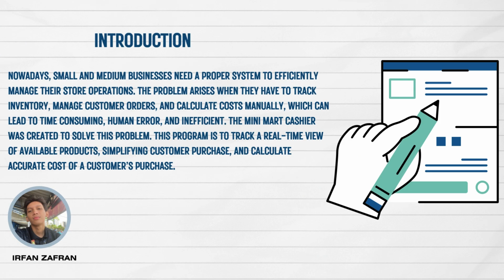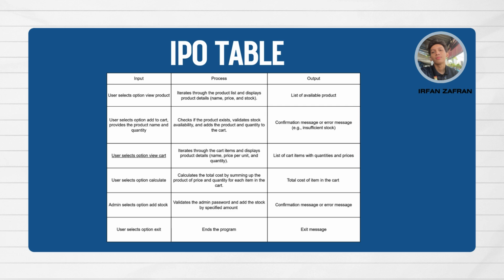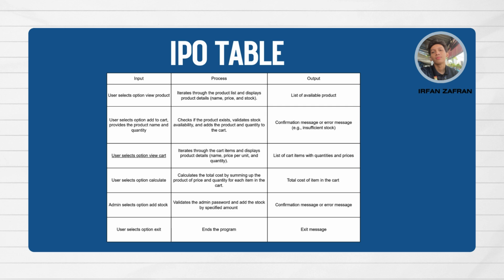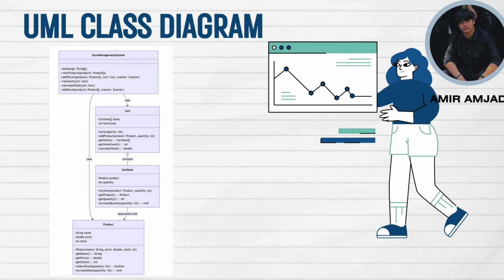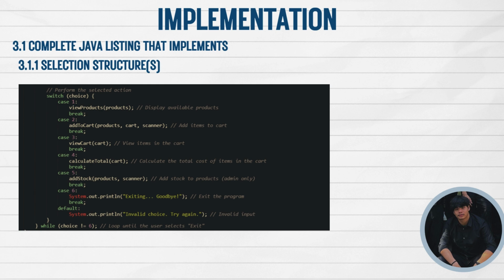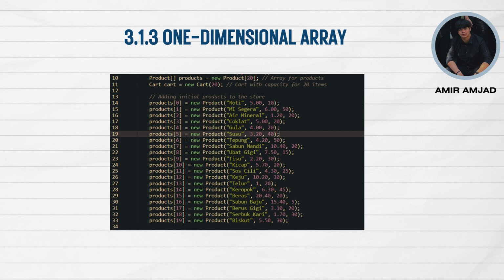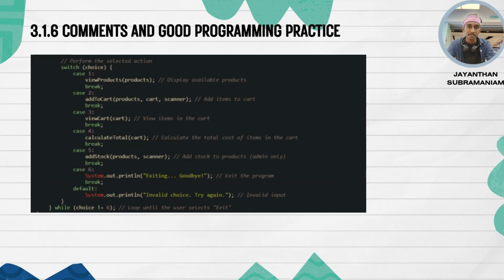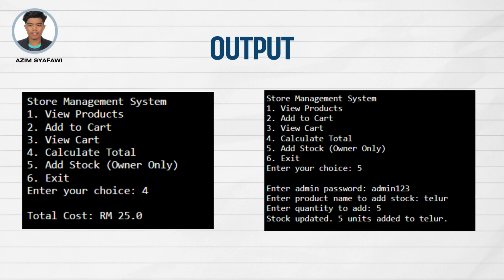Project Mini Mart Cashier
This is our project group 37